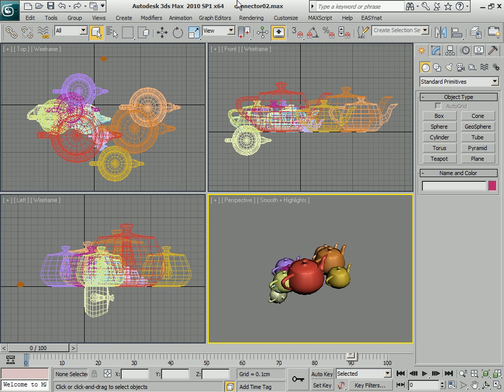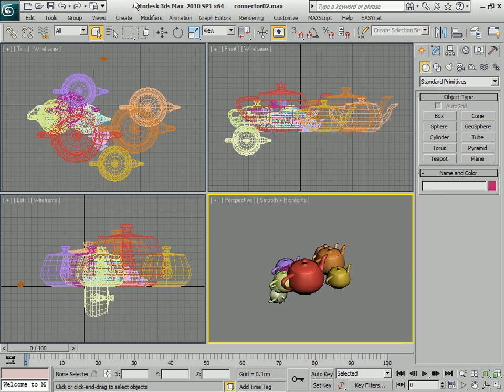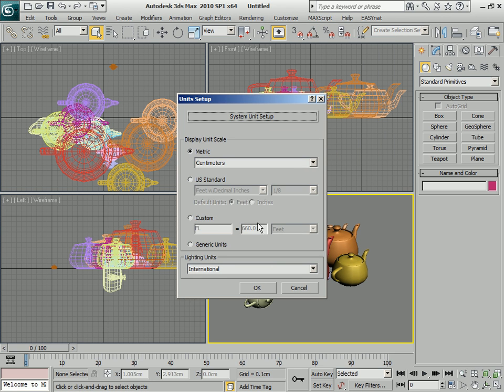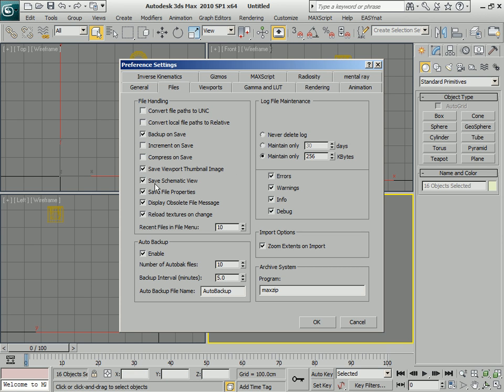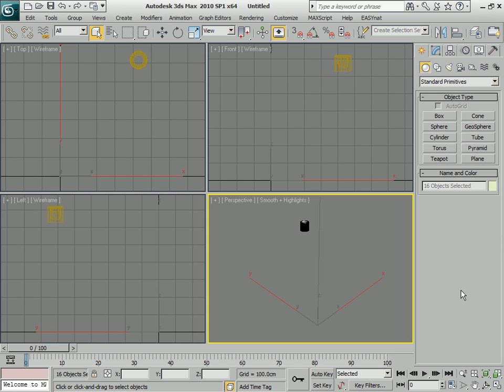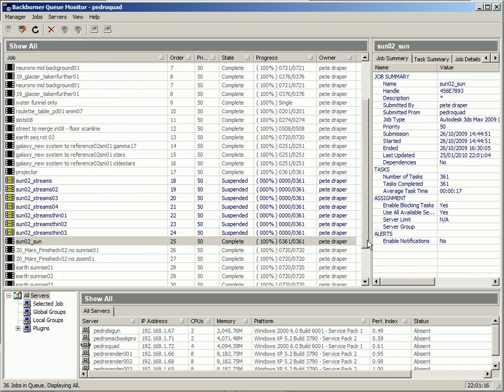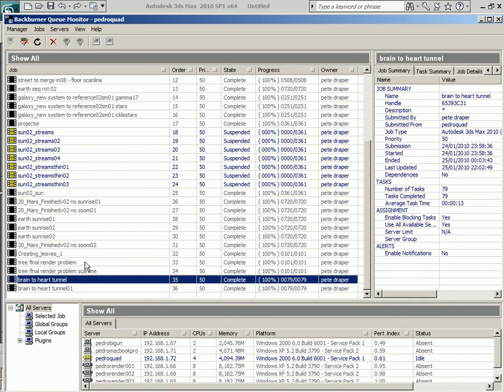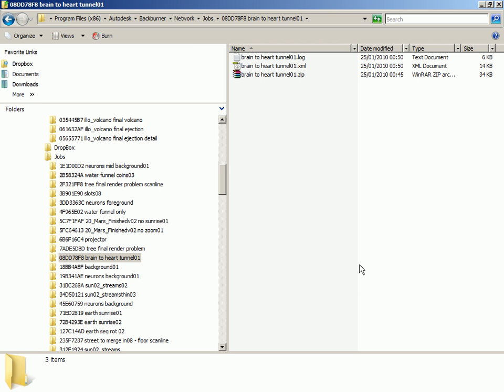Recovering Corrupted Scene Data - 3ds Max Tutorial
A quick tutorial from Makuta VFX's co-founder Pete Draper (Eega, Ghajini, Magadheera, 7aum Arrivu, Endhiran / Robot) to illustrate the various methods one can do to avoid data loss when working with 3ds Max (ie if it suddenly crashes out on you.. which... err.. can be often...)